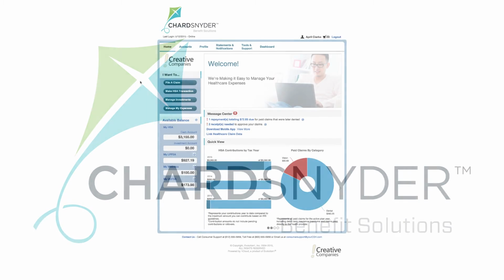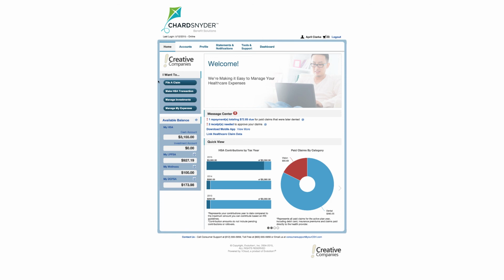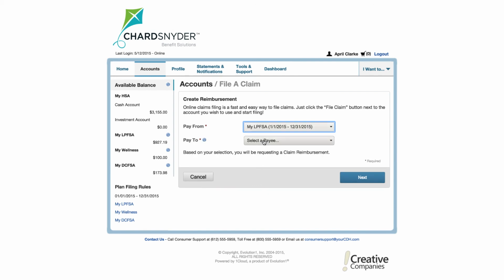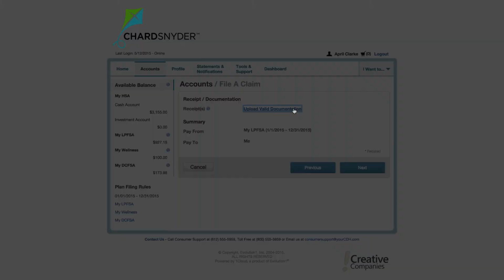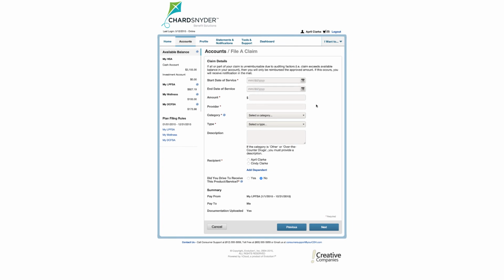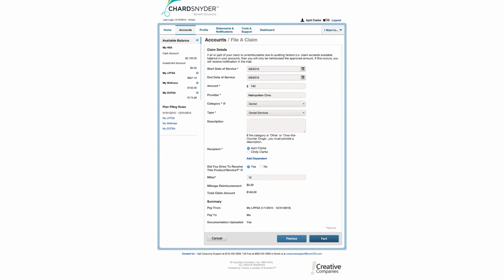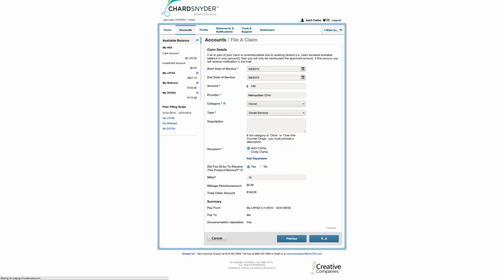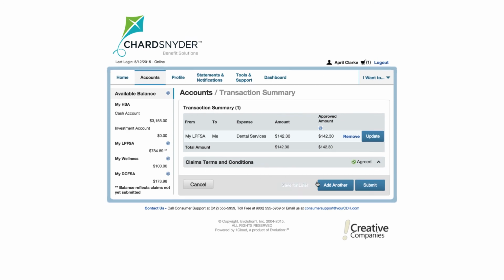Chard Snyder Consumer Portal Online Claim Filing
Walk through how to easily submit claims without paper using the Consumer Portal. Step-by-step instructions make filing claims quick and easy!